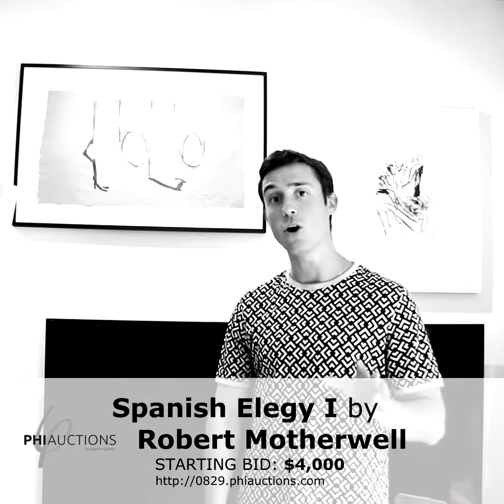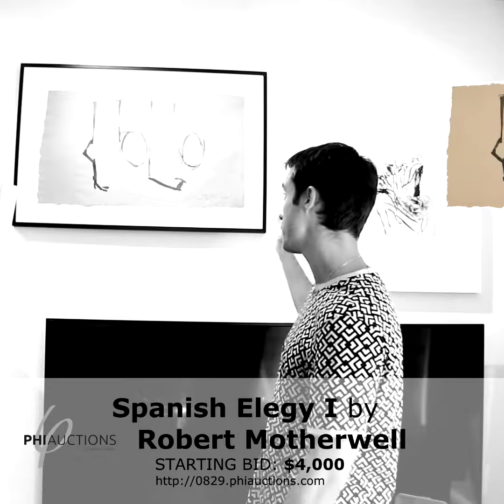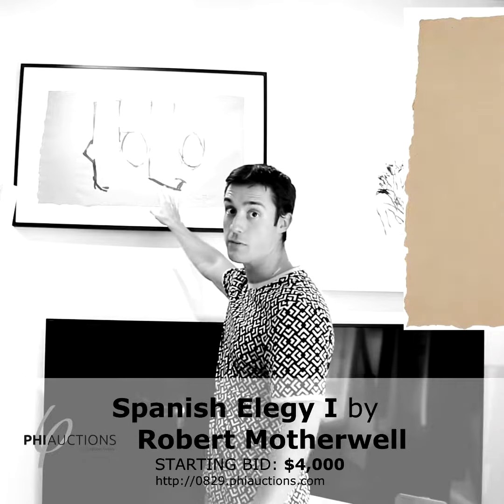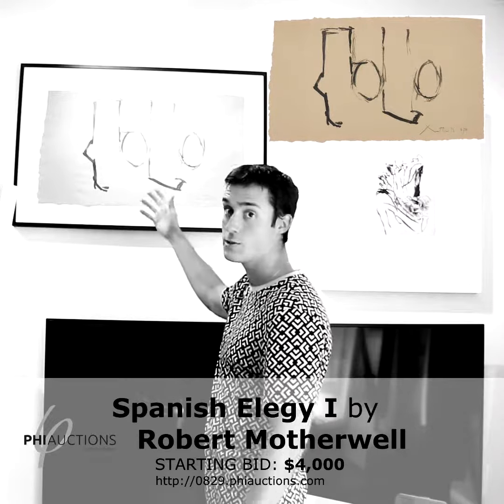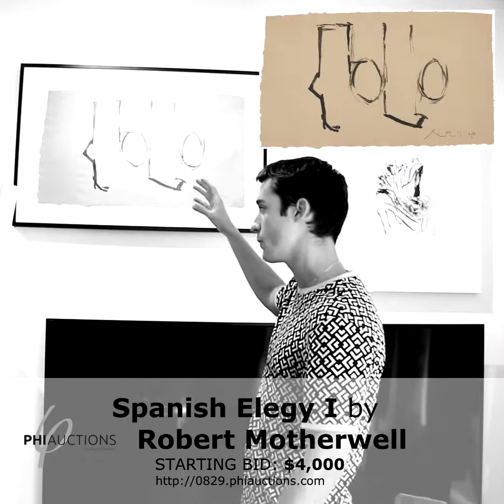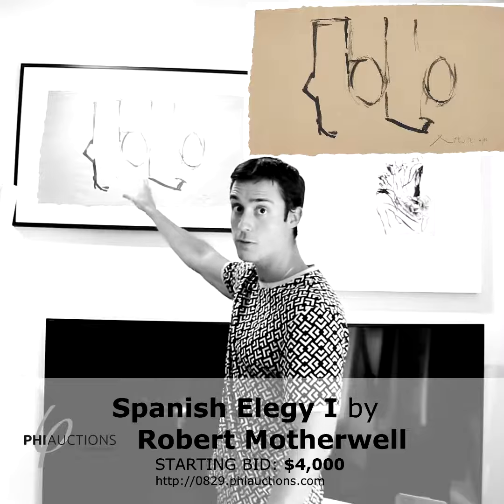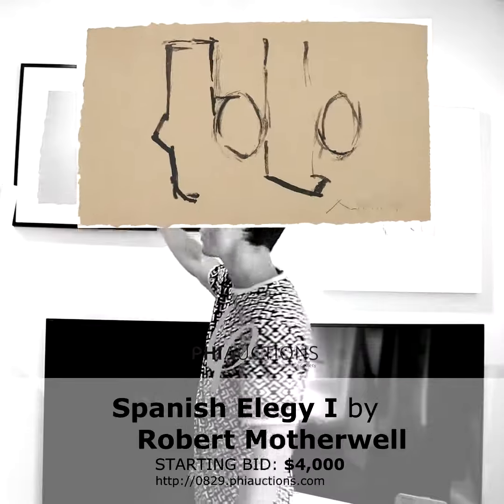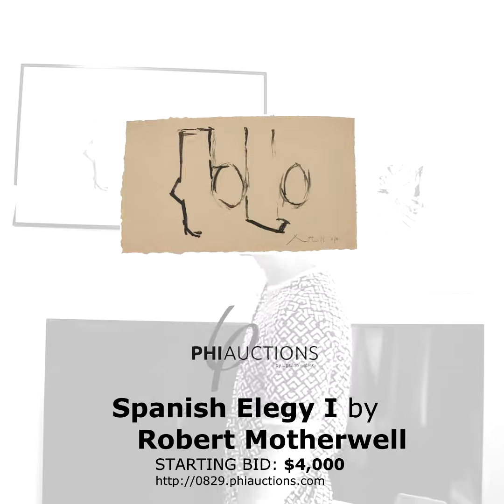Motherwell's sketch - Spanish Elegy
In this video Phi's founder - Marcelo Zimmler - speaks about Motherwell sketch named Spanish Elegy I - this work is a lithograph of artist's sketch to some of his most well known and revered works. This work is part of 20 under 5 collection - the auction offering some of the greatest modern art names in a price range under $5,000